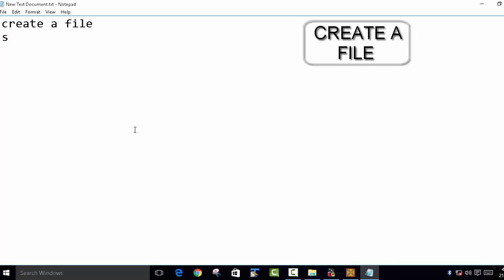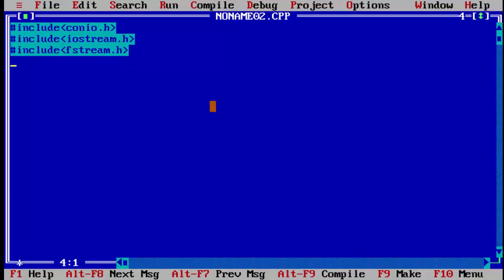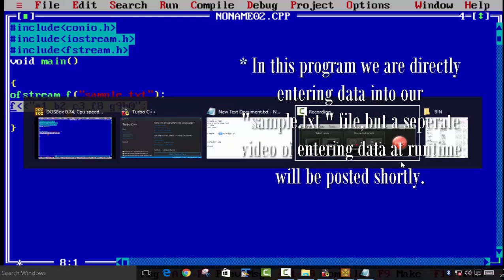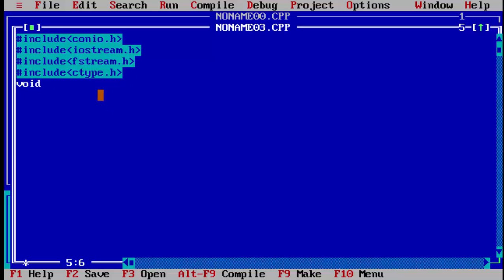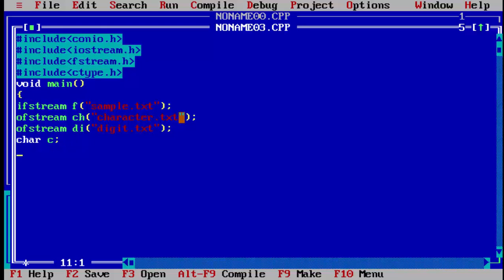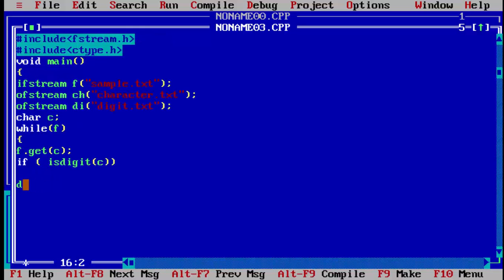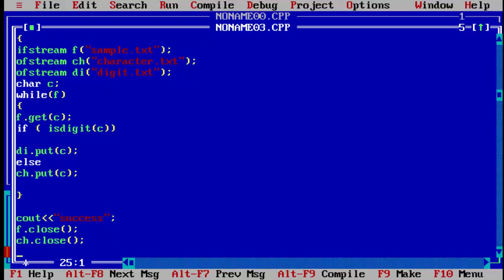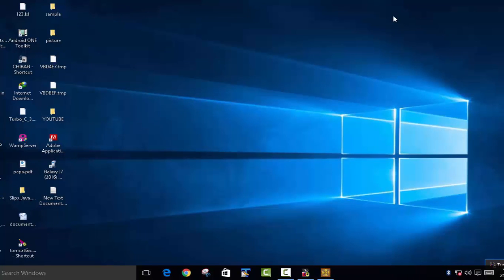c++ program to store character and digit in different files from another file || c++ tutorial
In this we are going to learn

1.how to create file
2.how to open a file in input mode
3.how to open a file in output mode
4.how to enter data into file
4.how to use fstream.h and ctype.h header file
5.how to close a file

ARRAY IN VISUAL BASIC:

c